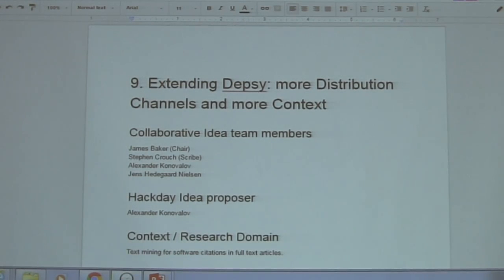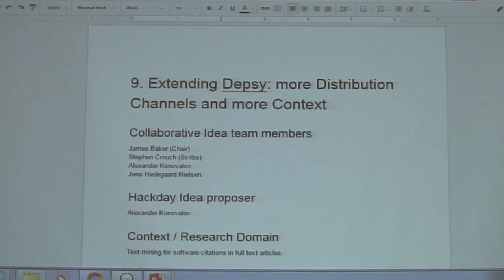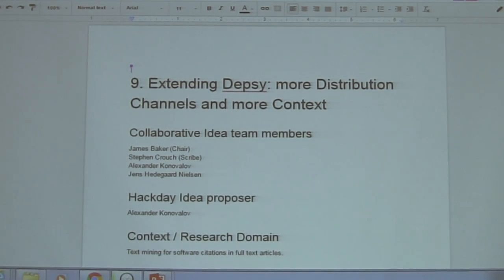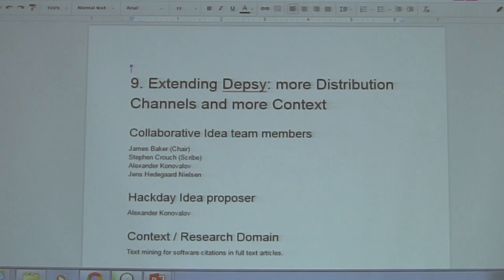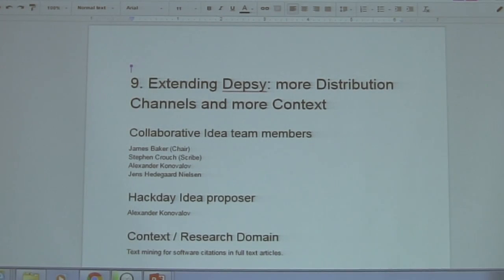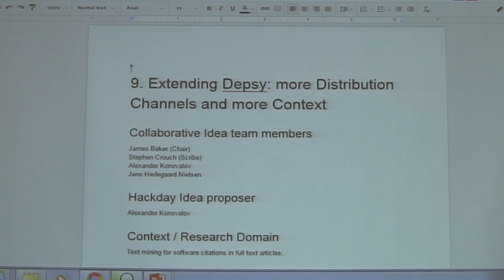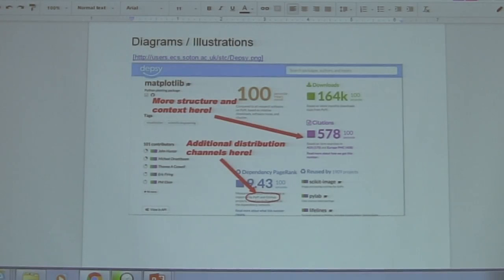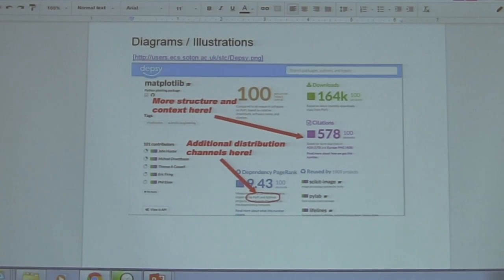Extending Depsy: more Distribution Channels and more Context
By James Baker (Chair), Stephen Crouch (Scribe), Alexander Konovalov, Jens Hedegaard Nielsen.